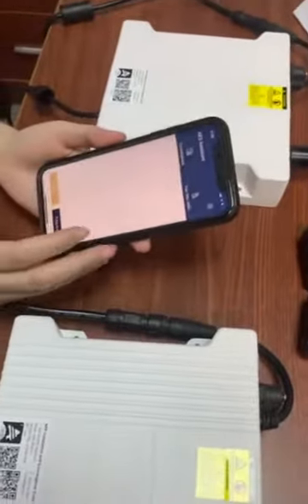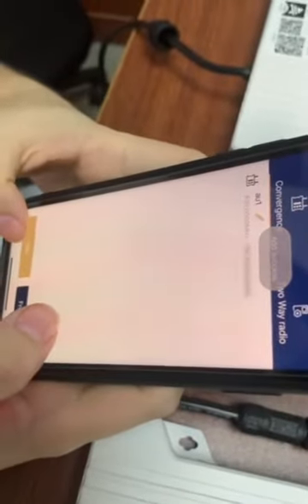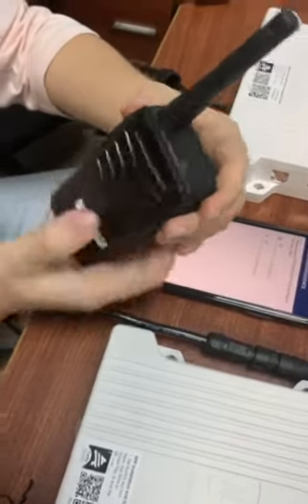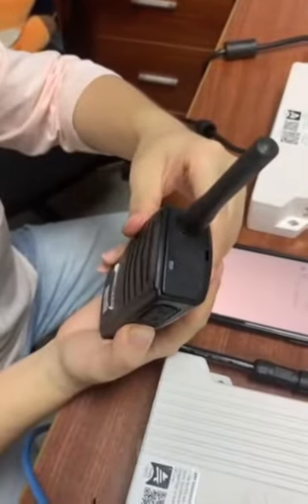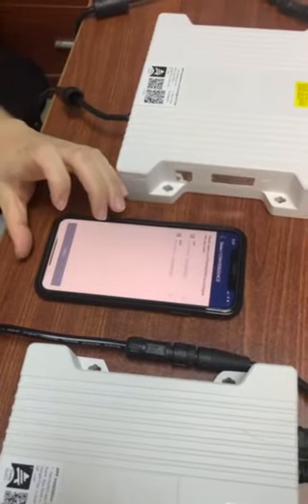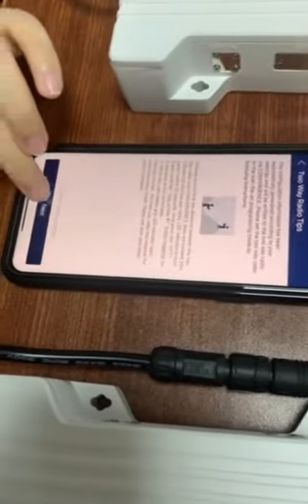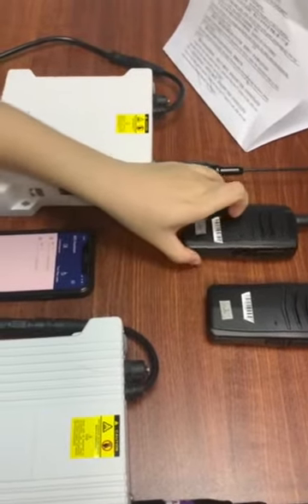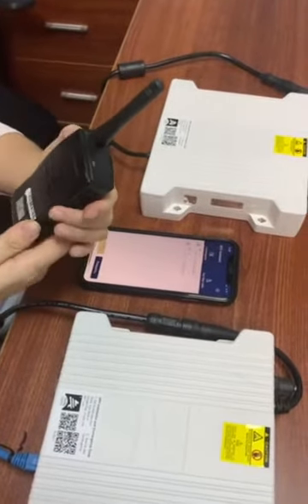MyAES app is a quick configuration tool to set up the Convergence and two-way radios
MyAES app is a quick configuration tool to register the communication device CONVERGENCE and set up the Convergence and two-way radios for broadband and narrowband integrated communication system. Using MyAES app can over-the-air configure the AES system without the need for programming cables and computers. Via MyAES app, users can follow the instructions to complete the registration to set up frequency channels, writing frequency channels to two-way radios.
Through the MyAES APP, users can quickly and easily complete the AES system configuration. When you use MyAES APP, MyAES APP will collect or use your relevant information.